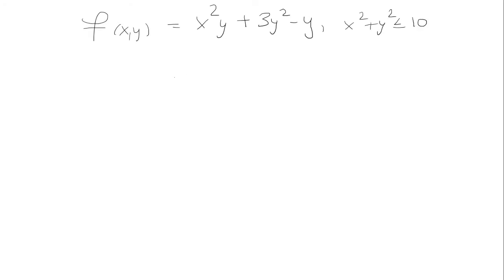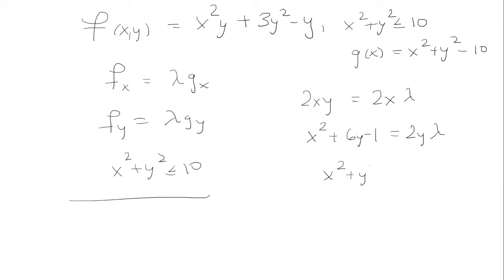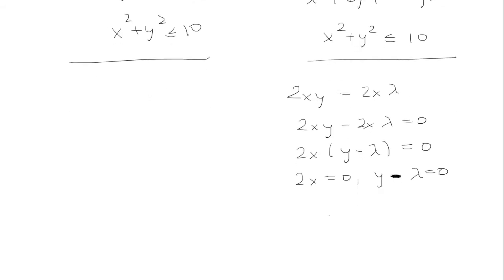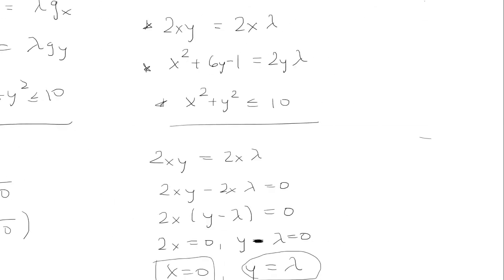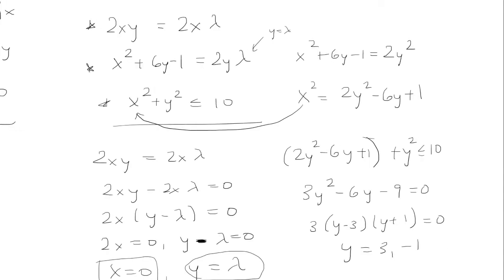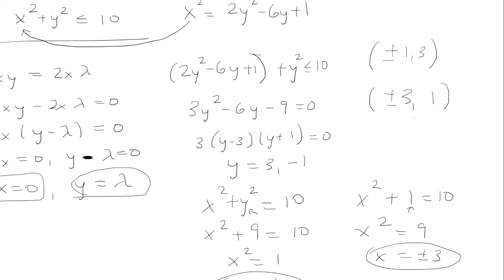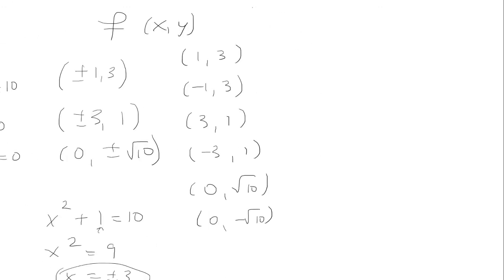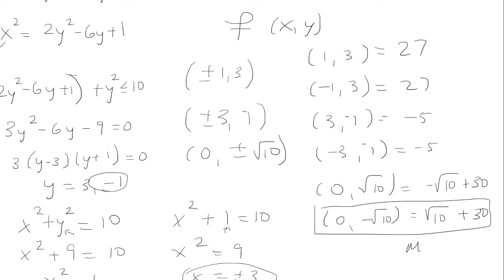Lagrange Multipliers Example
In this video we solve using lagrange multipliers to find the maximum and minimum for f(x,y)=x^2*y+3y^2-y and constraint x^2+y^2 less than or equal to 10.